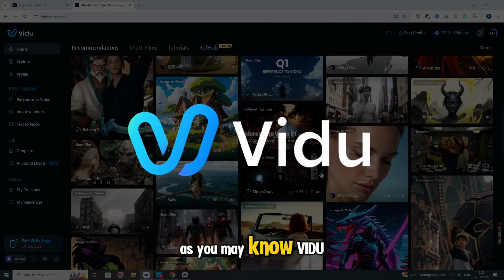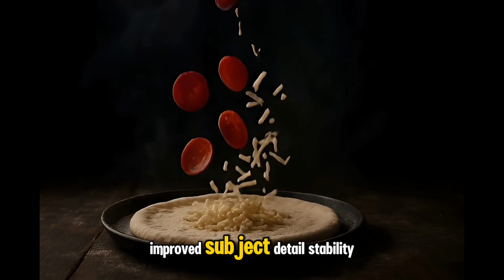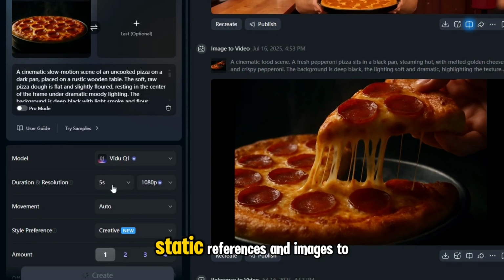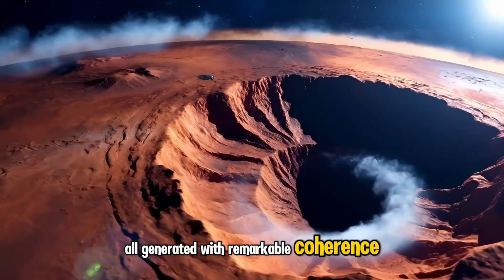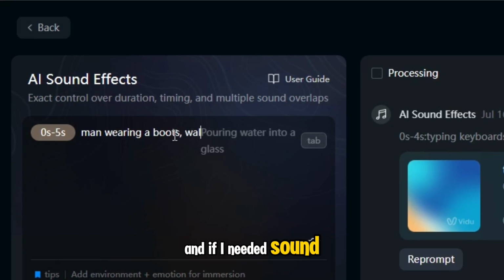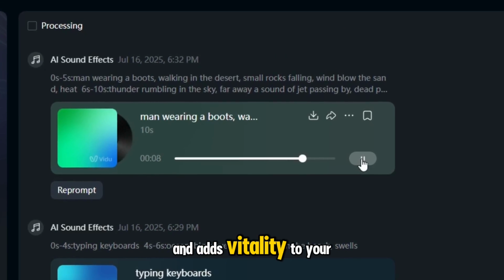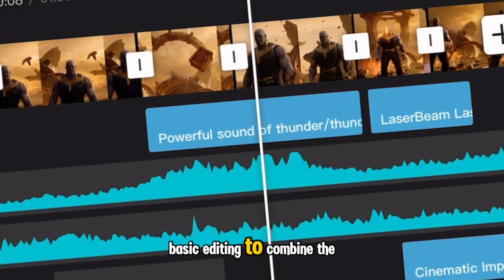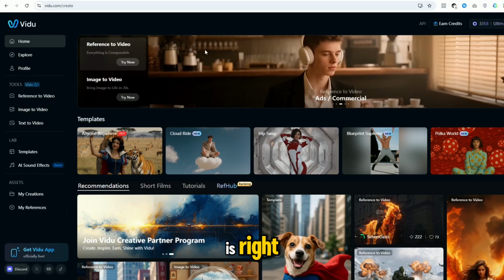How I Made VIRAL Ads in 2025 Using ONE Tool (No Experience Needed!)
I asked 10 people if ONE AI tool made this video ad — 9 of them said “no way”… until I showed them exactly how I did it.
In this video, I break down how I used Vidu’s powerful new "Reference to Video" feature to create viral-quality ads, scene by scene — with zero production team, zero filming gear, and zero prior experience.

📌 What You’ll Learn in This Video:

How to use Vidu’s Text-to-Video and Image-to-Video features
Step-by-step demo of the new Reference to Video tool
How to generate cinematic scenes from just a few reference images
How to add sound effects with AI-generated audio
Final editing tips to polish your ad for virality
💡 Vidu’s Q1 Model offers ultra-sharp visuals, fluid transitions, and cinematic quality — all AI-generated.
I’ll also show a few bonus features inside Vidu that make this tool a serious game-changer for 2025 creatives.

🔥 Whether you're a beginner or a creator looking to scale fast, this tool will save you time, money, and headaches.

invitation code: AXTDOM

💬 Got questions about the workflow or want me to test other AI tools? Drop them in the comments!